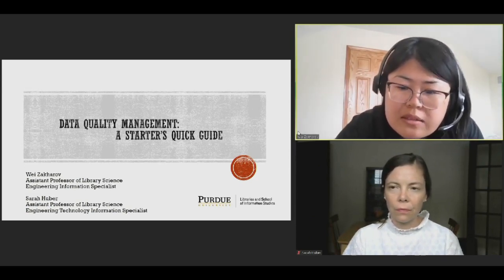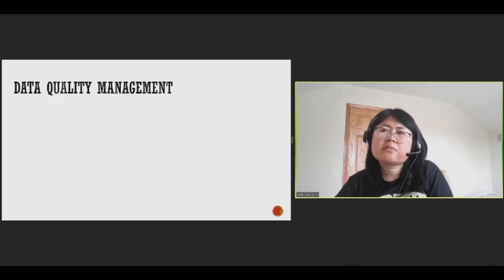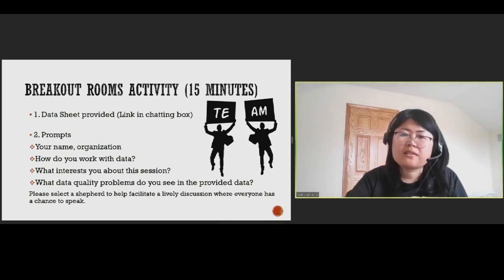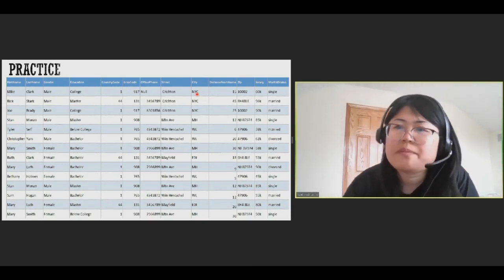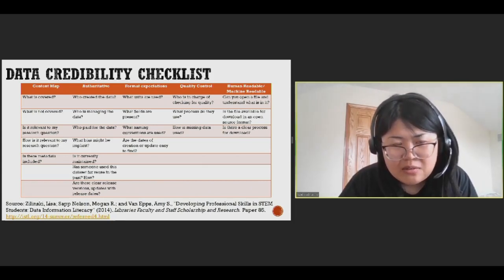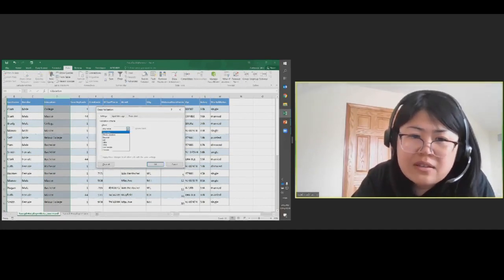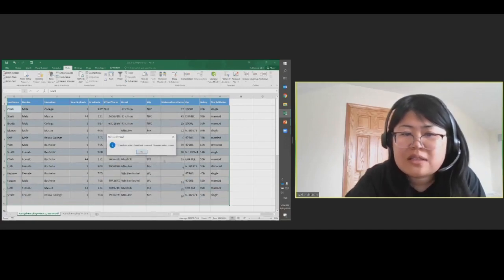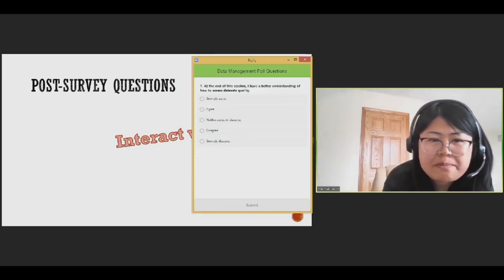Purdue Libraries Data Quality Management A Starters Quick Guide